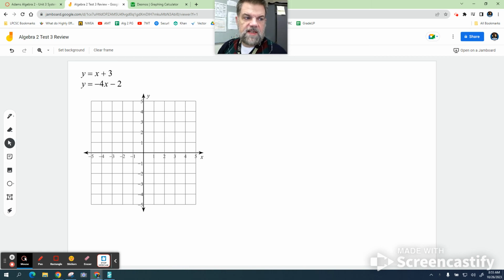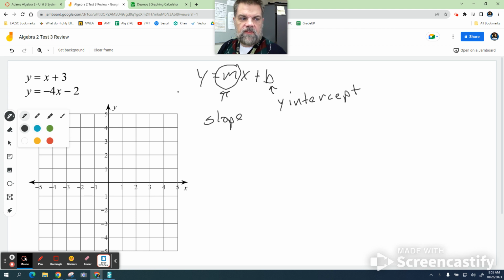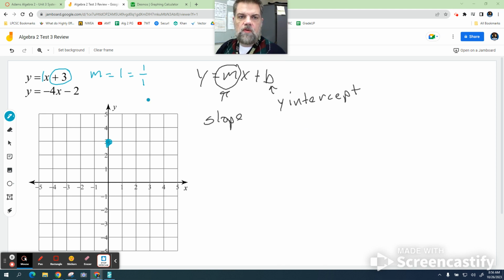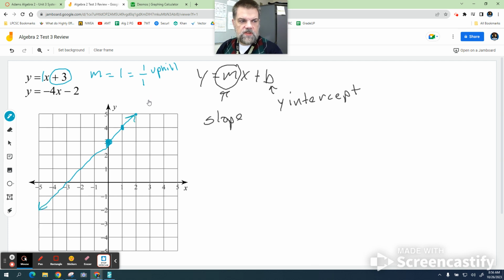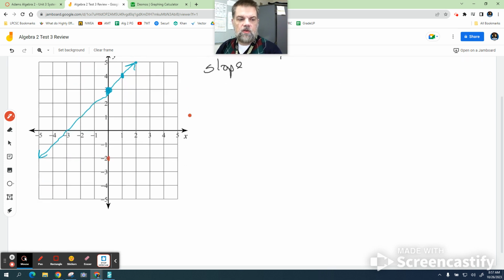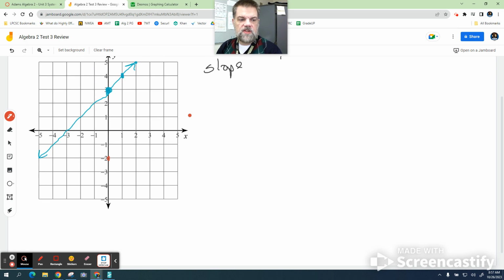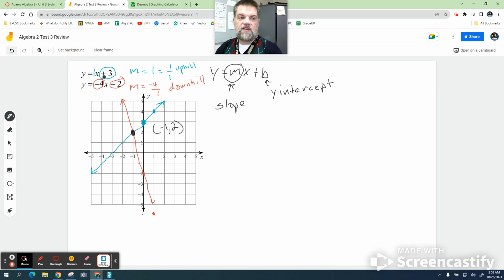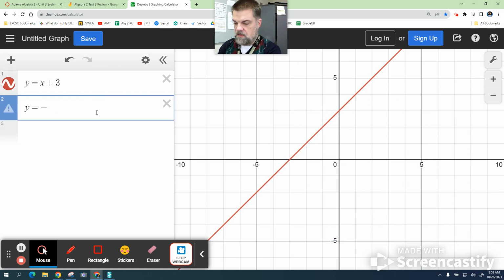Algebra 2 Test 3 Review Example 2